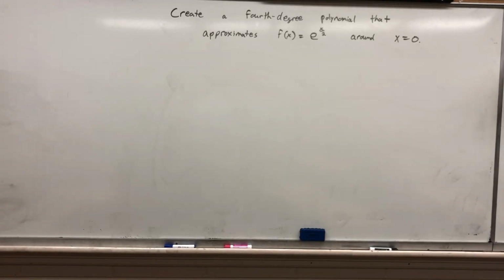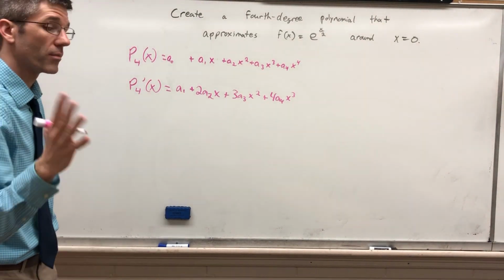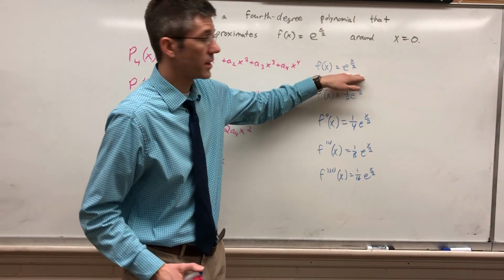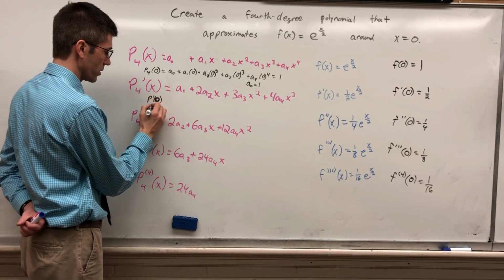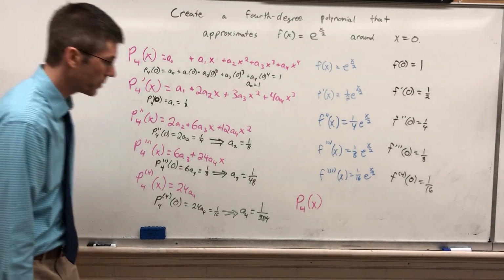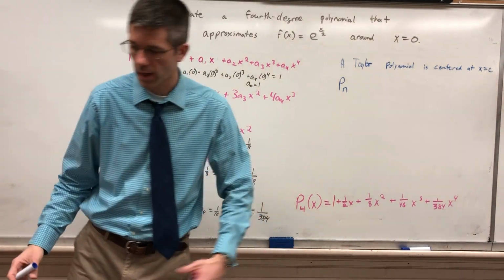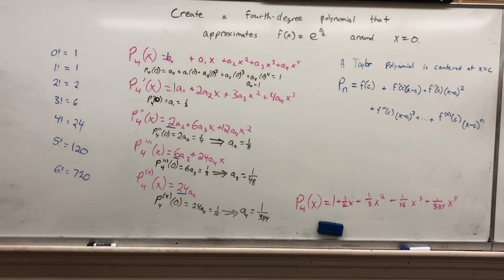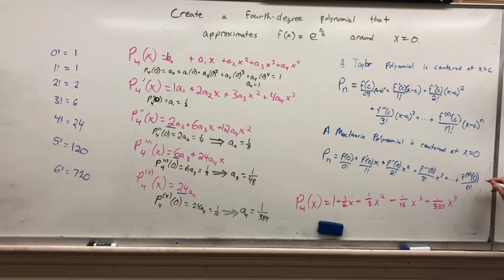Taylor Polynomials and Approximations, Part 2